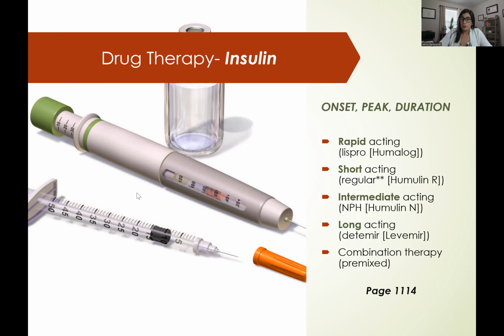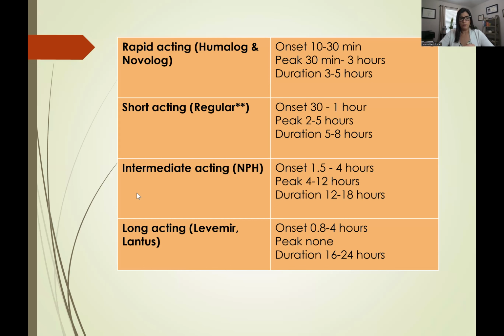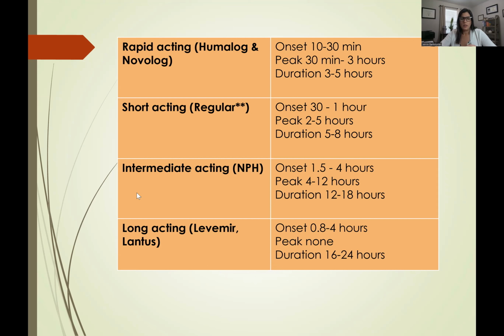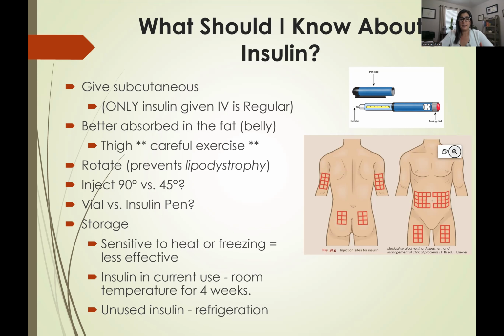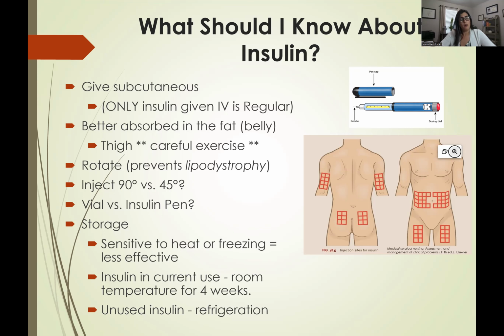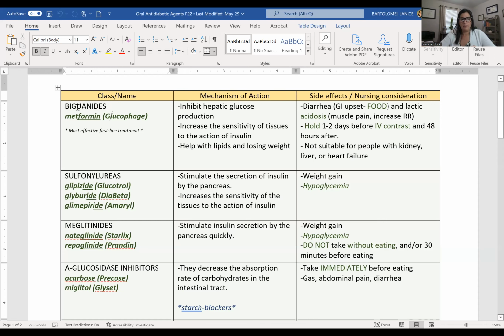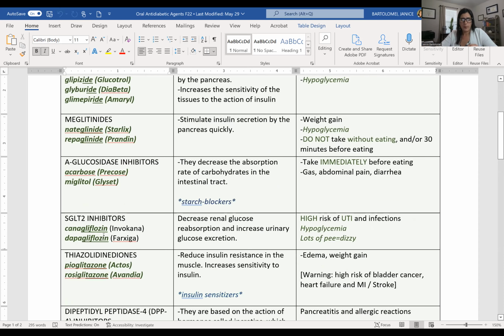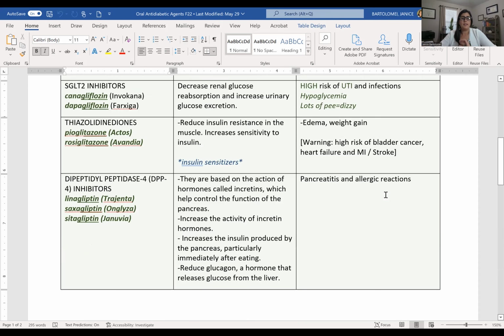Diabetes SERIES2 - Medications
Part #2 of the Diabetes Series discussing medications (insulin & hyperglycemic agents).